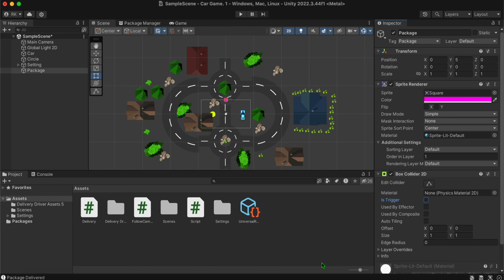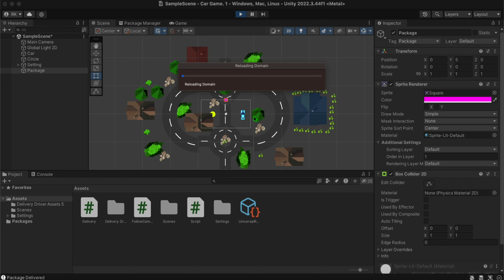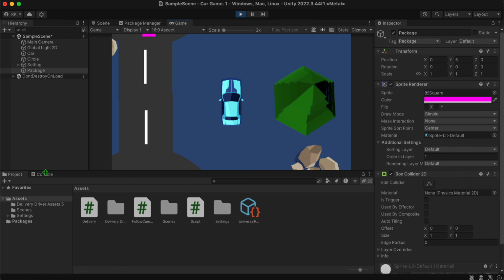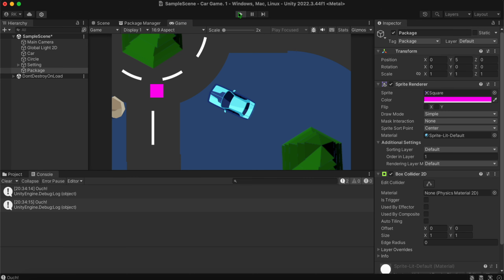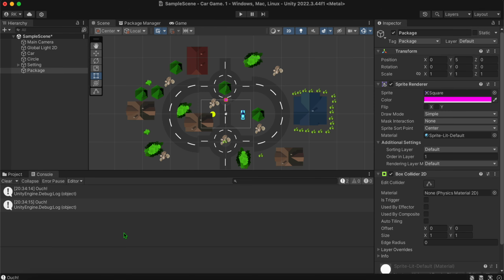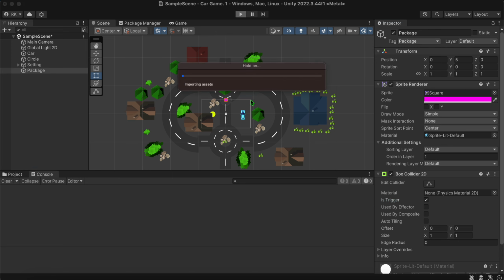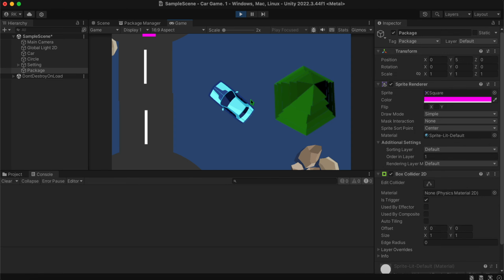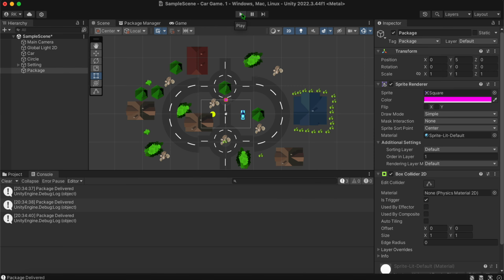Lecture 20 - Finding and Debugging a Script Bug Like a Pro! 🐛🚗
Debugging is an essential skill for every game developer! 🐛🚗 In this Unity tutorial, we’ll find and fix a bug in our script, showing you how to troubleshoot issues and ensure your game runs smoothly. Whether it’s a logic error or unexpected behavior, we’ll walk you through the debugging process step by step.

What You’ll Learn:

How to identify and locate bugs in your script
Using Unity’s console and debugging tools effectively
Fixing common errors in game logic and functionality
Tips for writing cleaner, bug-free code

By the end of this video, you’ll be more confident in debugging and maintaining your game scripts.